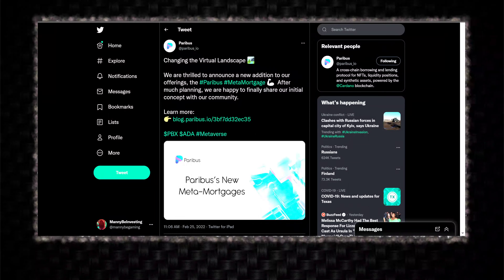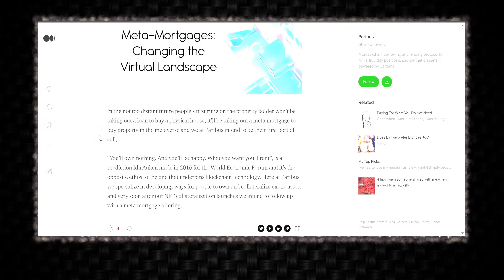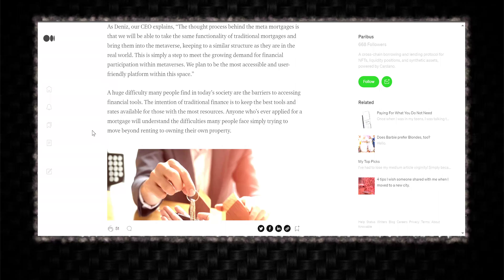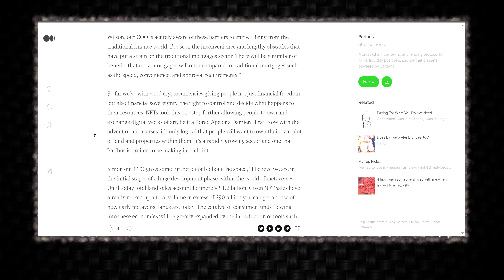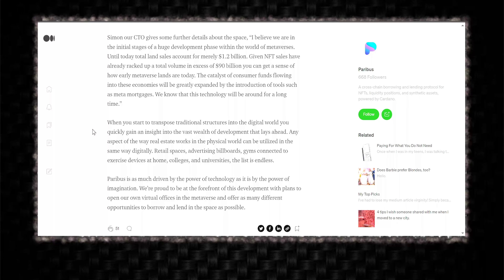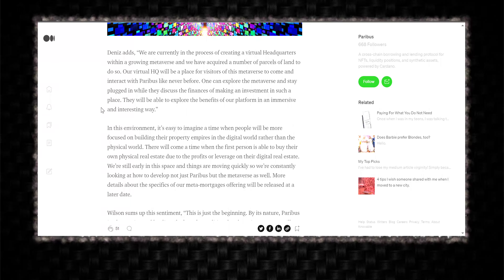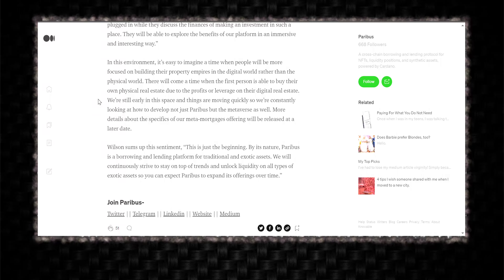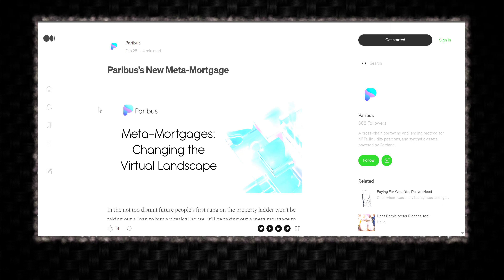Paribus $PBX Plans To Offer Metaverse Mortgages On Land Parcels $PAVIA?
addr1q97ud4pp3nr2a7yyuwlm899v00hf8zy5373uh3vwnyr5ev2c3xx80l5ywvhmwhp892348rm4jdrhcmfauakx8udc27vsp74vgu